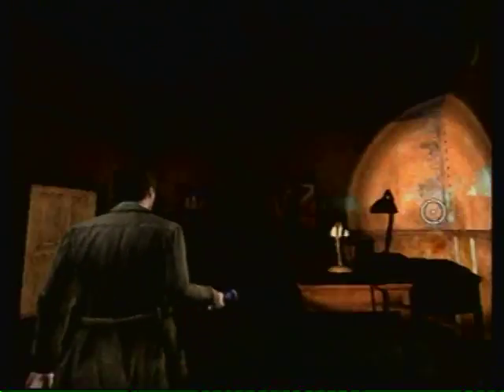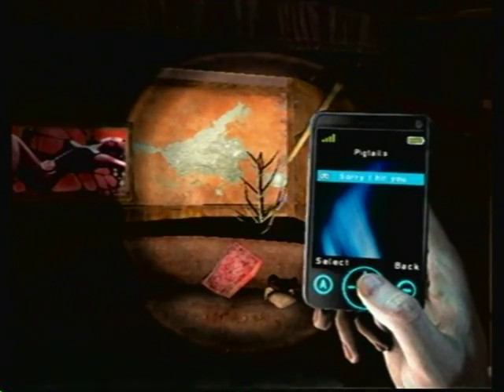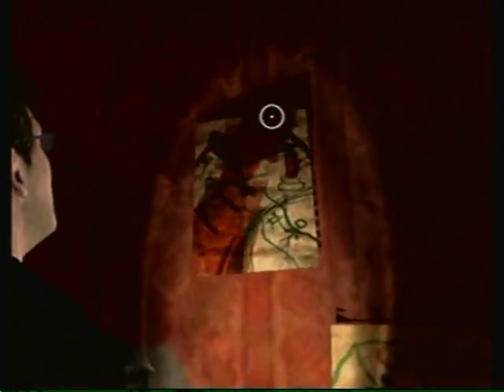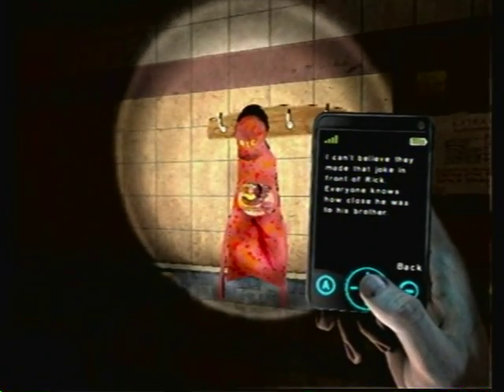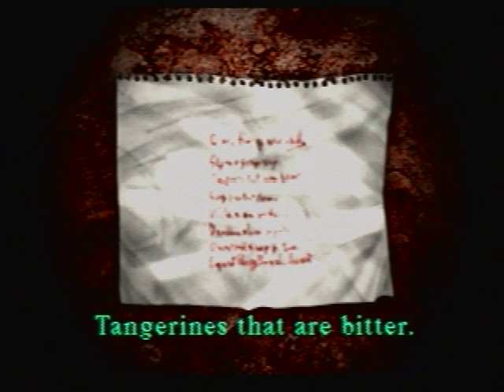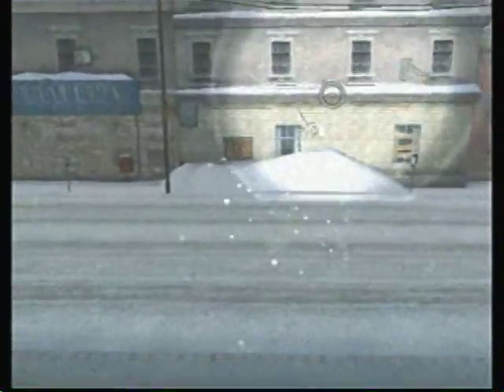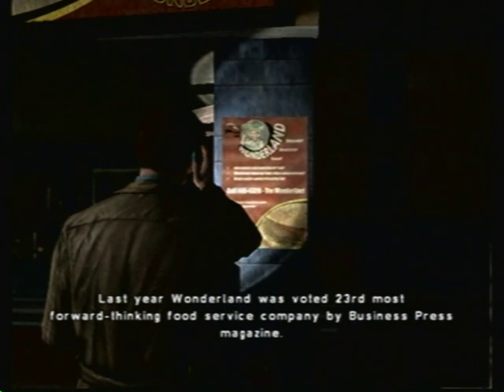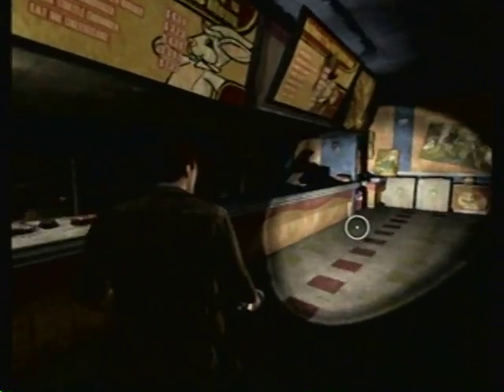Let's Play Silent Hill Shattered Memories PART 13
My first LP I originally recorded in 2009 and posted on my shshatteredmemories youtube account back when my site was just dedicated to Silent Hill Shattered Memories.

For more information about Silent Hill Shattered Memories be sure to visit my